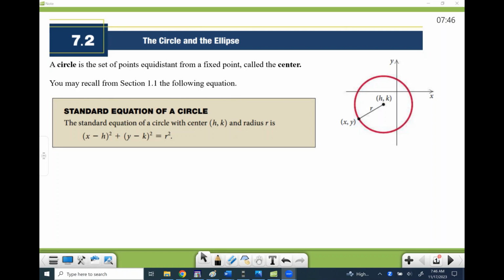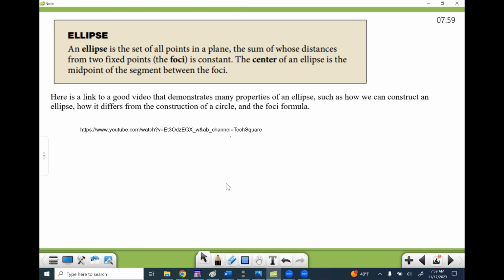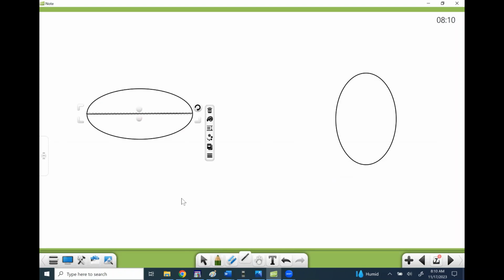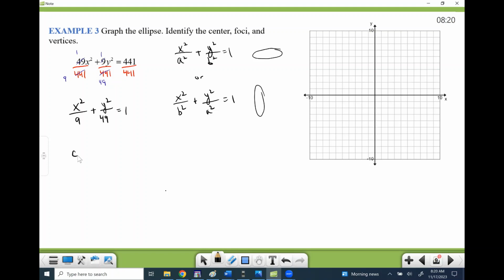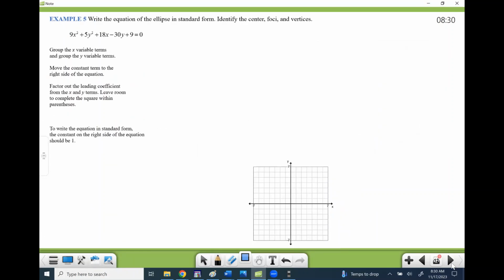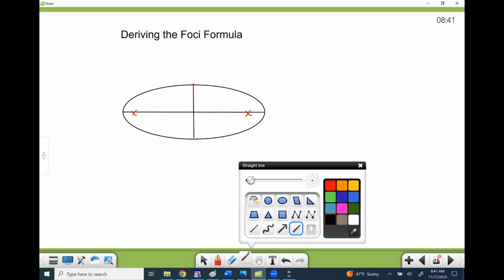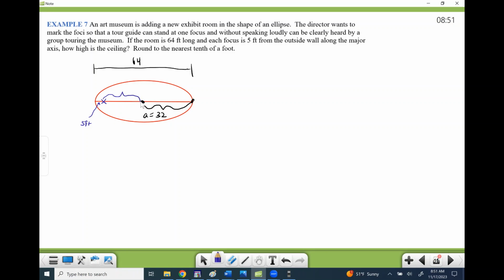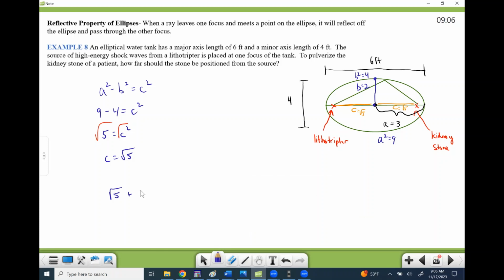Notes 7.2 Circles and Ellipses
We begin the video by taking equations of circles and getting them into the standard equation of a circle by completing the square.  We discuss the definition of an ellipse and see how one could construct one with a string and pens. We then proceed to finding the vertices and foci of ellipses centered at the origin, eventually working our way into ellipses centered at (h, k).  We take the equations of ellipses and put them into their standard form by completing the square also.  We derive the foci formula and conclude with two applications problems for the ellipse.

0:00 The Standard Equation of a Circle
0:57 Example 1 Getting the Equation of a Circle into Standard Form
10:05 The Ellipse Explained and Constructed
15:50 The Parts of an Ellipse and Formulas
22:49 Example 2 Find the Foci and Vertices of an Ellipse at the Origin
28:39 Example 3 Get into Standard Form, Then Find the Vertices and Foci
34:05 Ellipse Formulas When Not Centered at the Origin
35:29 Example 4 Find the Center, Foci and Vertices of an Ellipse Not Centered at the Origin
41:04 Example 5 Get the Equation of the Ellipse into Standard Form
50:17 The Foci Formula Derived
54:02 Example 6 Given Parts of the Ellipse, Write the Equation
59:01 Example 7 A Whispering Room
1:07:14 Example 8 Using Ellipses to Break Down a Kidney Stone